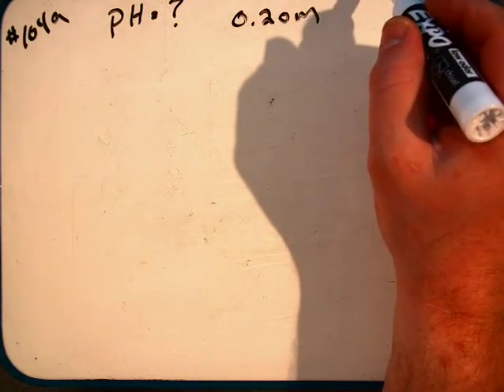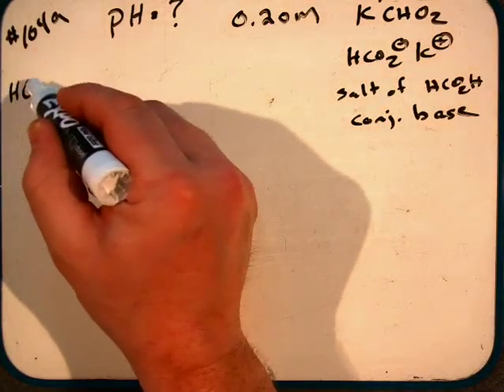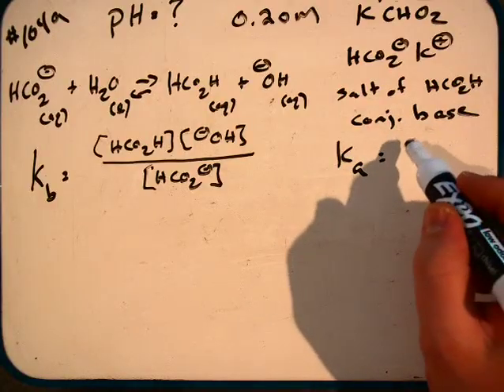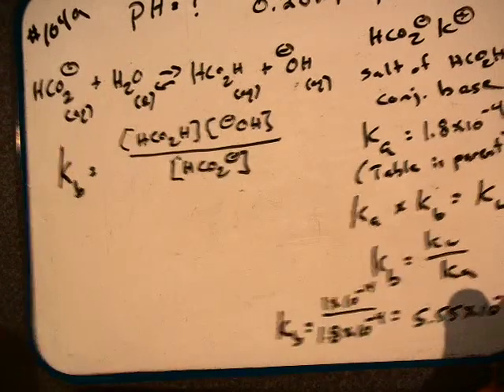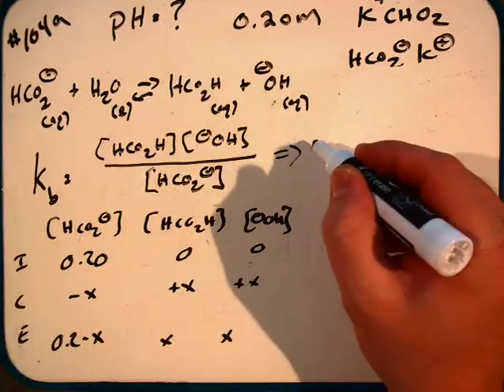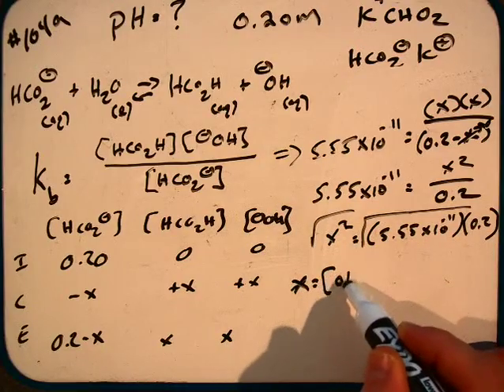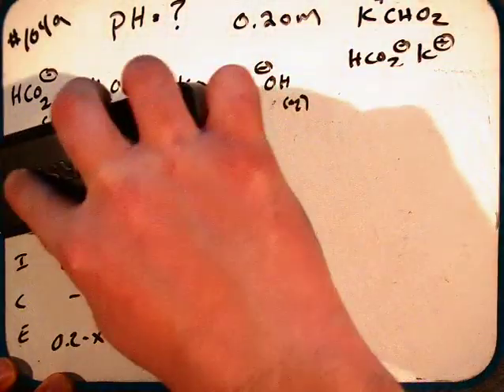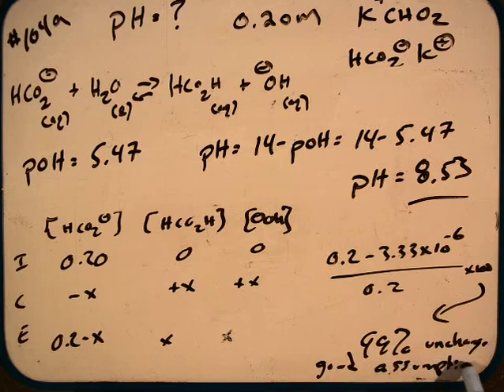Chem32 tro2nd ch15 104a (Ch17BurdgeOverby) Conjugate Base Calc